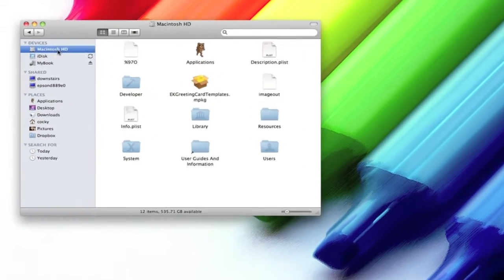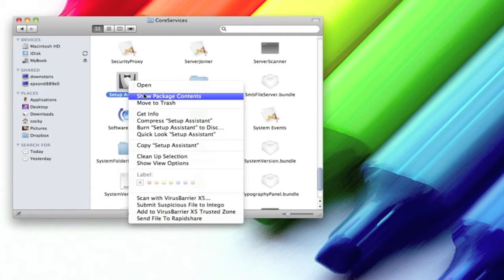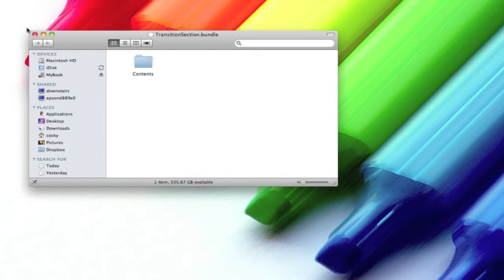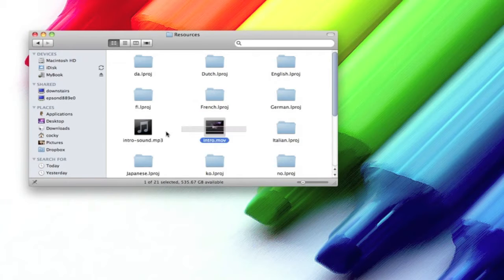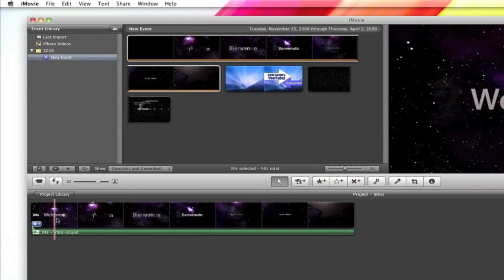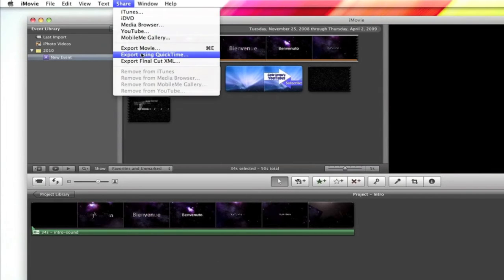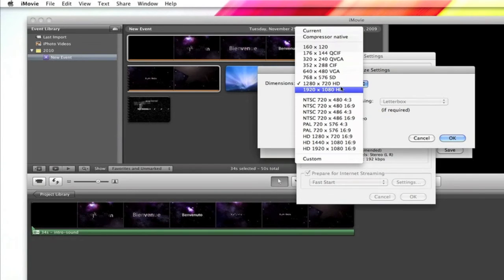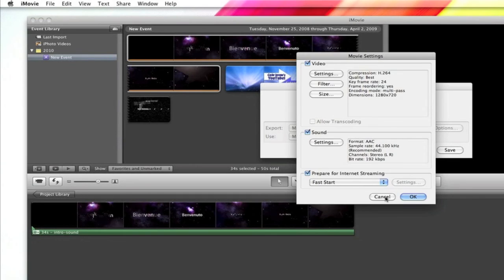How to save the Leopard intro! (This one works)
Sorry for the last video on this. I still get messages on it, so i figured i'd fix what i said to do wrong in that last video. It works for some people, but not everyone. This one should work for EVERYBODY. Let me know if it works for you!

On the hard drive your OS is installed on, go to:
/System/Library/CoreServices (Right-click on Setup Assistant and click "Show Package Contents")
Then follow: Contents/Resources and do the same right-click on TransitionSection.bundle and click "Show Package Contents" and follow Contents/Resources.

Then just drag the movie and mp3 file to your desktop and follow the rest of the video. in iMovie.

AIM - cockyjeremy